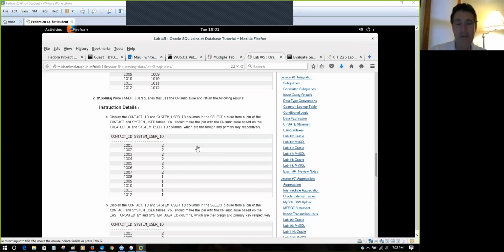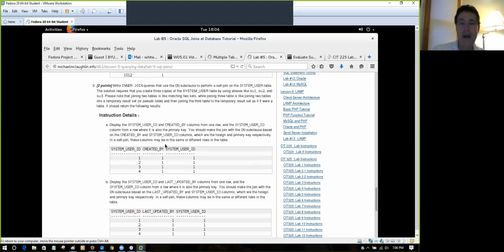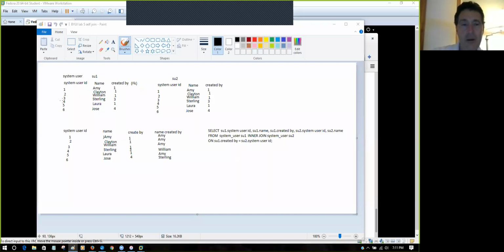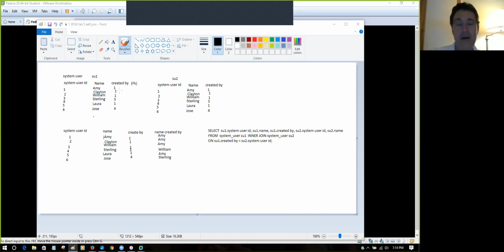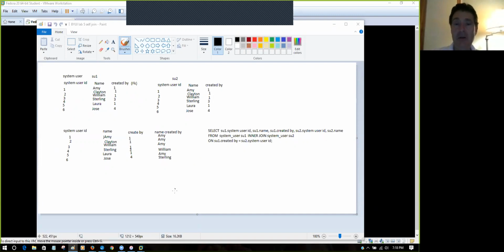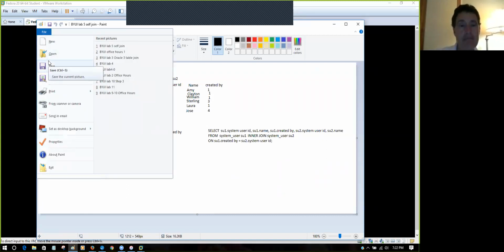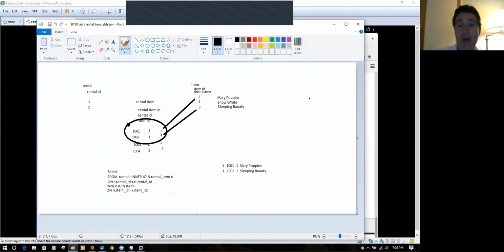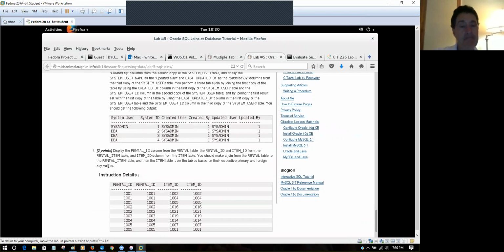Mick White Lab 5 part 3